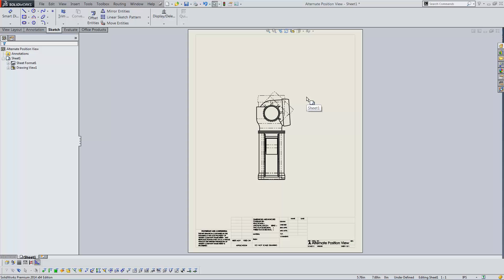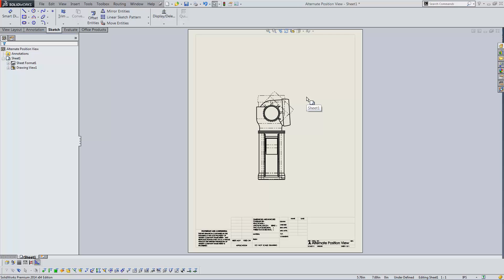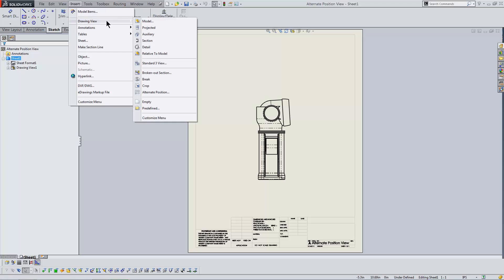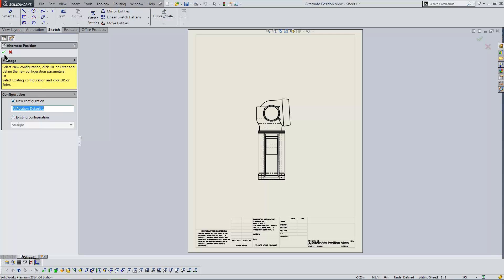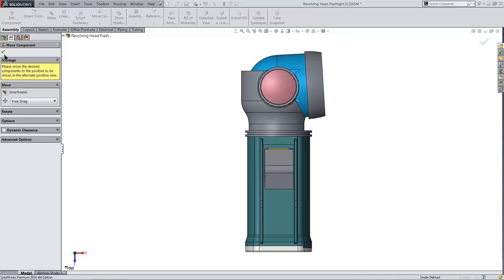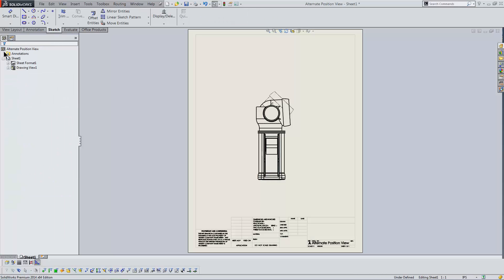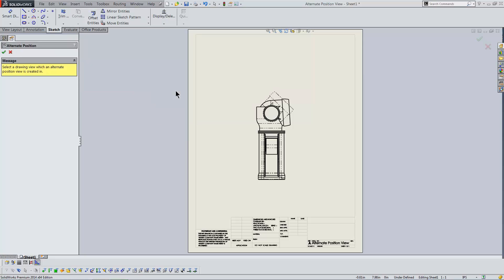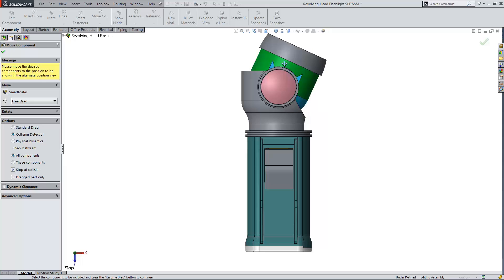SOLIDWORKS - Alternate Position View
Learn how to create an Alternate Position View in a SOLIDWORKS drawing of an assembly.  Quick Tip presented by Matt Aten of GoEngineer.